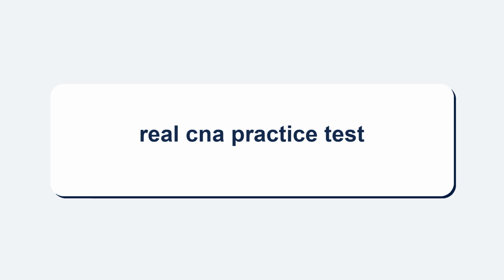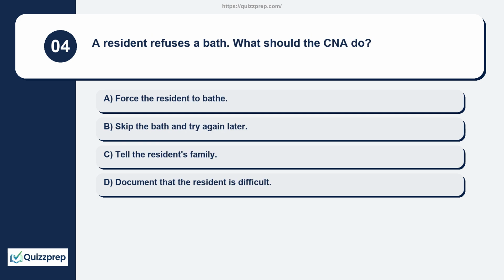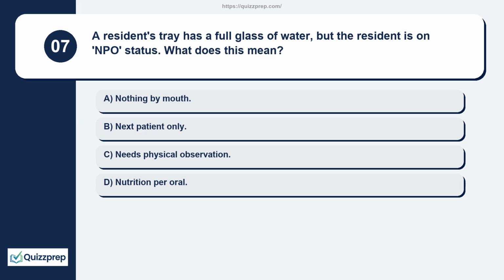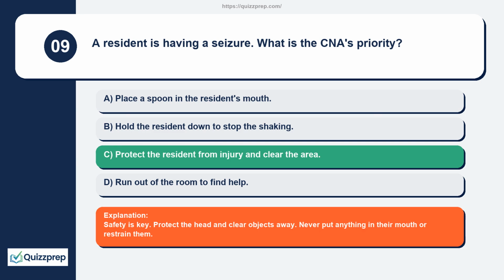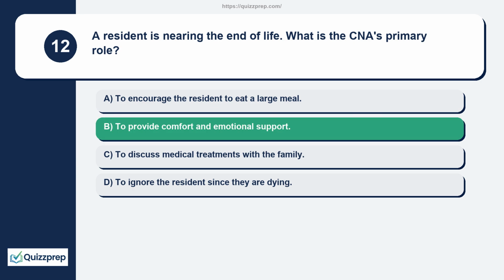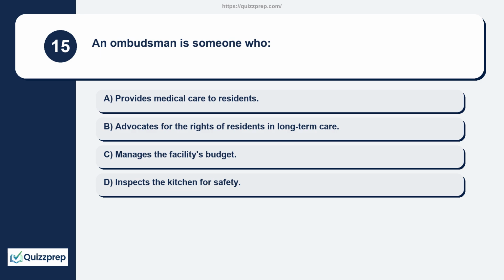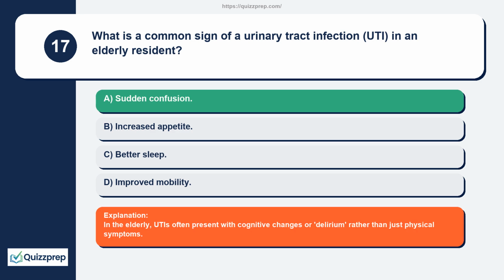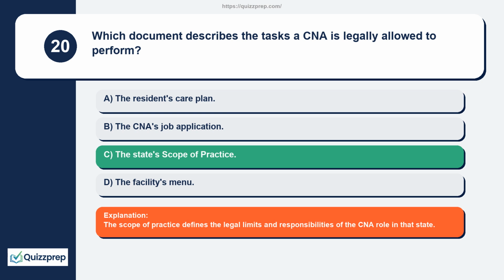2026 Real CNA Practice Test: Master Every Question And Secure Your Certification Today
The 2026 CNA exam landscape requires a new level of preparation and dedication. This session covers the most frequent questions found on current certification exams to ensure you are ready for the challenges of the healthcare field. We analyzed the most recent testing patterns to ensure every question provided here reflects the difficulty and subject matter expected this year. Preparing for the certified nursing assistant exam involves more than just memorizing facts. It requires a deep understanding of patient care, safety protocols, and the latest healthcare standards. This comprehensive practice session focuses on the real-world scenarios you will encounter during the official state exam.

Many candidates struggle with the specific wording of questions or the clinical priorities defined by the state boards. By engaging with these practice questions, you develop the critical thinking skills needed for identifying the best possible answer even when multiple options seem correct. We cover essential domains including basic nursing skills, restorative services, mental health needs, and resident rights. Our team provides specialized study materials, personalized coaching, and practice resources to help you reach your goals and excel in your new career.

In 2026, examiners are placing a higher emphasis on infection control and emergency procedures. You will notice that our practice material reflects these shifts in priority. Staying updated with current regulations ensures that you are not just passing a test, but also preparing for a safe and effective career in nursing. Make sure to pause the video after each question for seeing if you can identify the rationale behind the correct choice. Understanding the logic is often more important than simply knowing the answer. This method builds long-term retention and reduces test-day anxiety.

The nursing assistant role is a cornerstone of the medical community. Success on this exam proves your readiness for assisting patients with activities of daily living, maintaining a safe environment, and communicating effectively with the healthcare team. We have structured this practice test to mirror the actual exam environment, covering everything from medical terminology to the legal ethics of patient confidentiality.

If you find these practice questions helpful, consider sharing this resource with your fellow nursing students. Collective learning often leads to better results for everyone involved. Your dedication to the nursing profession starts here, and mastering this exam is the first major milestone in your healthcare journey. We are committed to providing the most accurate and up-to-date preparatory content available. If you have questions about specific clinical skills or theory topics, our resources are designed to offer clarity and deep insights into the nursing assistant role.

This resource is designed for those seeking a thorough review of the 2026 standards. By the end of this session, you will feel more comfortable with the test format and the types of questions used by major testing providers like Prometric and Pearson VUE. Consistency is key when studying for a professional certification. Revisit these questions often to reinforce your knowledge and ensure you are peaking at the right time for your test date. We take pride in supporting the next generation of healthcare professionals and remain available for providing additional tools, checklists, and guides tailored to your specific state requirements.

Success is within reach when you have the right tools and a focused mindset. Use this practice test as a benchmark for your current knowledge and a guide for where to focus your future study efforts. Every correct answer brings you closer to your goal of becoming a certified nursing assistant. Let's start the review and secure your future in nursing.